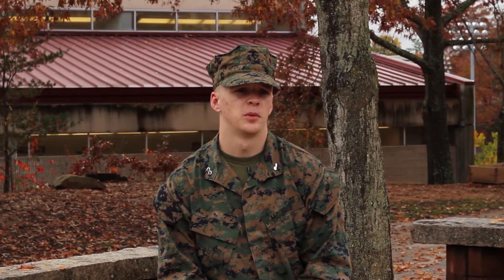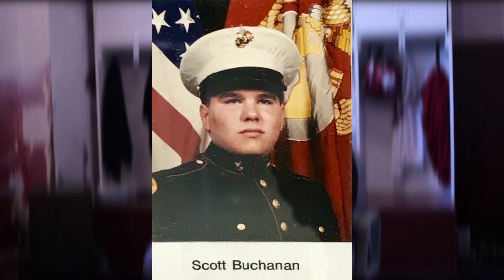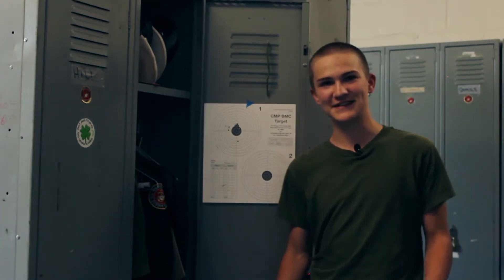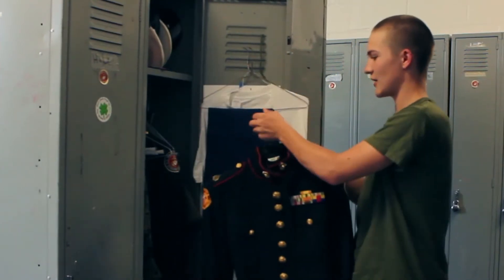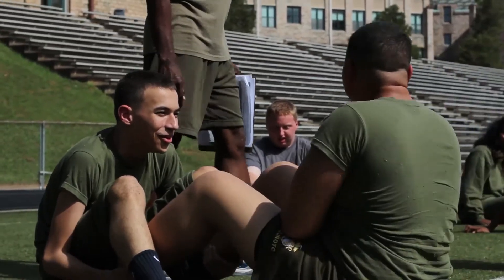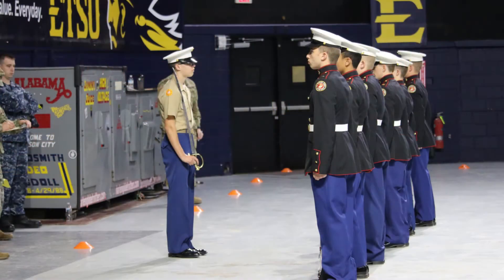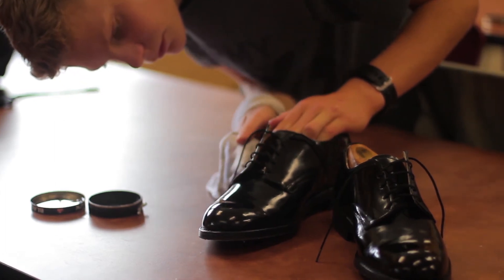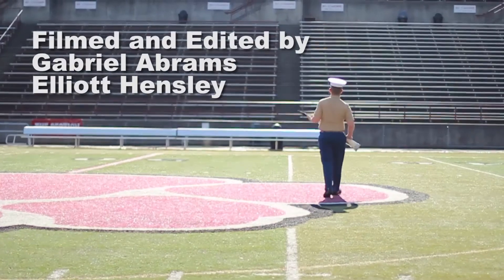Asheville High School's Marine Corps JROTC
Wondering if Asheville High School's Marine Corps JROTC would be a right fit for you? Now's your chance to hear more about their Leadership, Learning and Growth Program! This is TheACSWay!